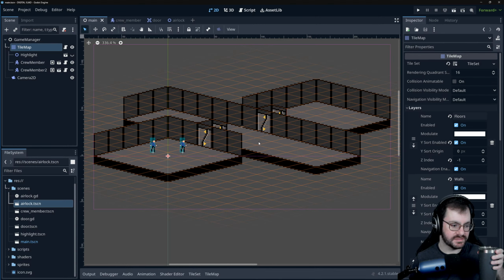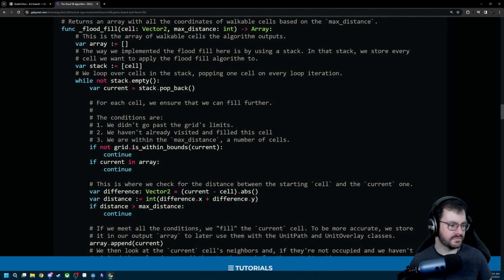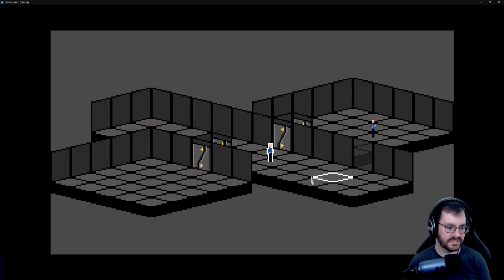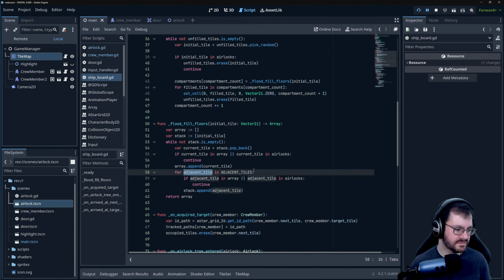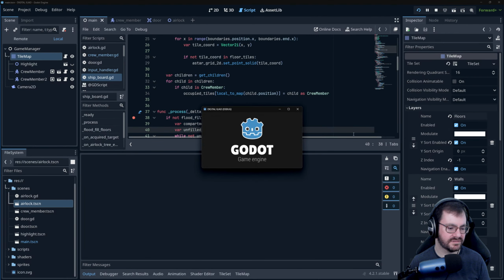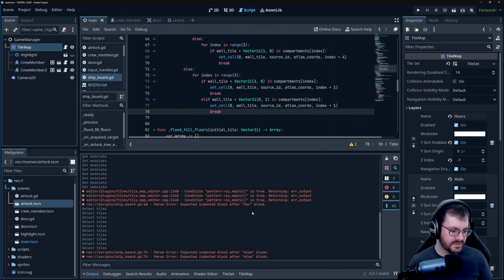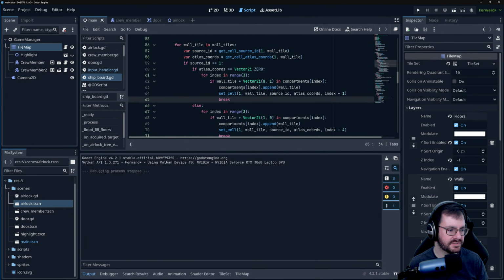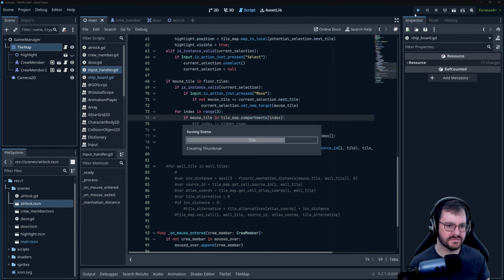Making an FTL-like in Godot - Ep. 9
In this episode, we're continuing to work on the terrain obfuscation issues presented by our 4:1 tile perspective...